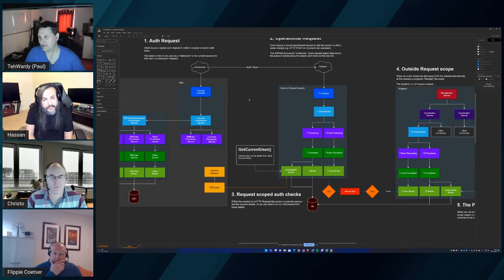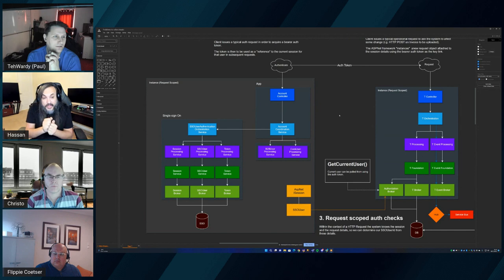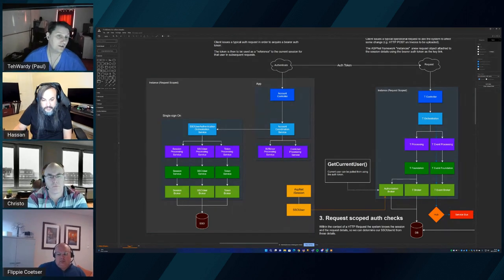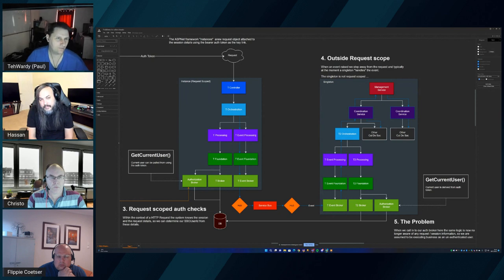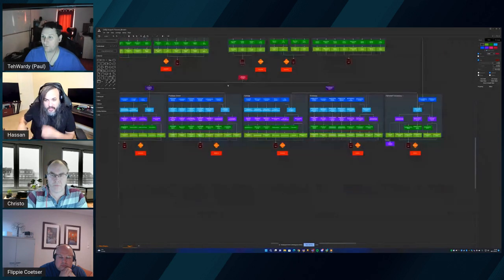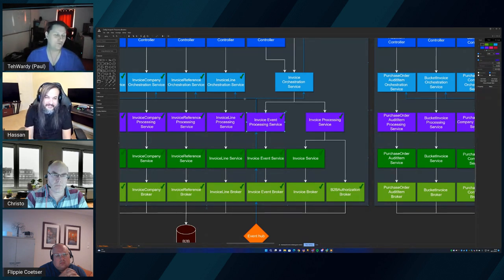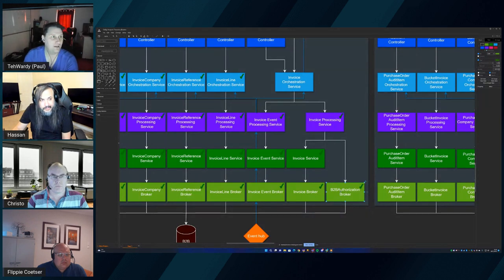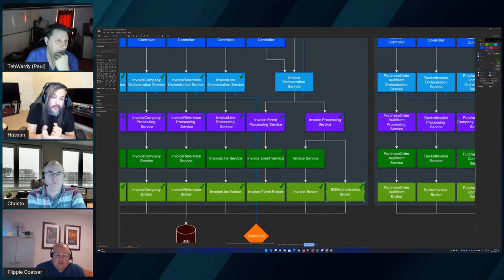STD006: On Security & Permissions in Distributed Systems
In this session, The Standard Community and I will be discussing security and permissions/claims for distributed systems - specifically for event-driven and queue-based systems.